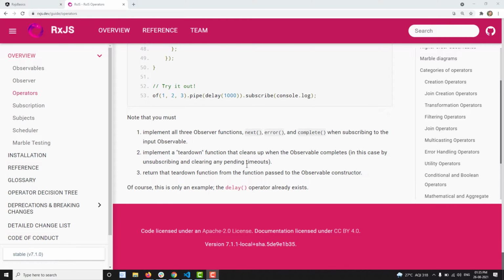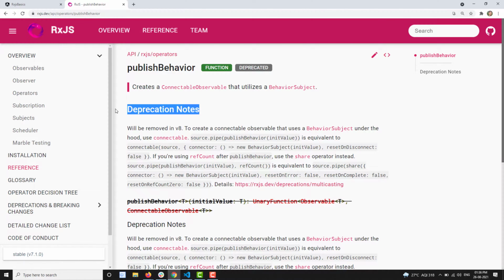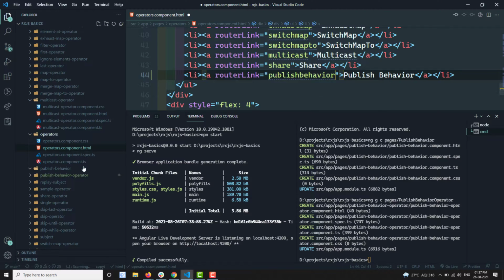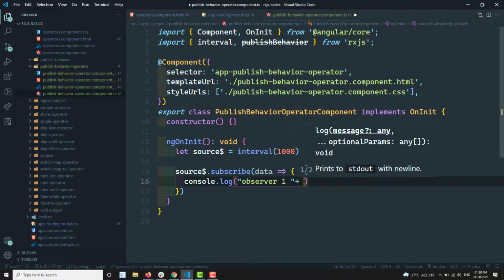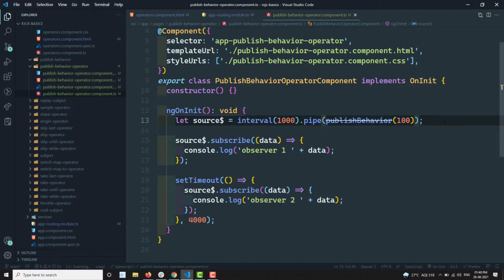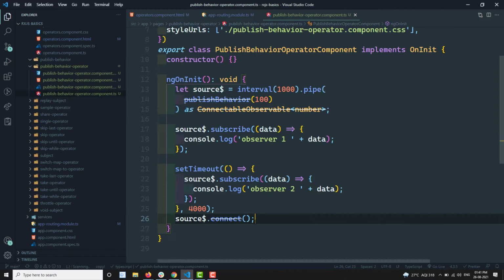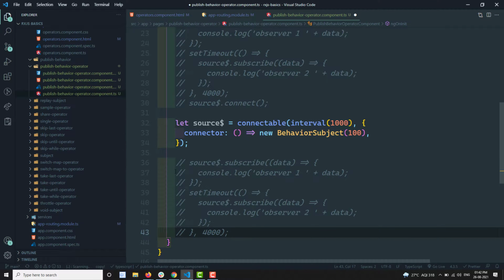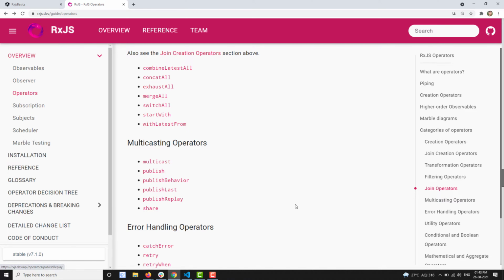63. RxJS PublishBehavior Operator. Learn PublishBehavior for multicasting the observables - RxJS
In this video, we will see about the rxjs publishbehavior operator for multicasting observables - RxJS